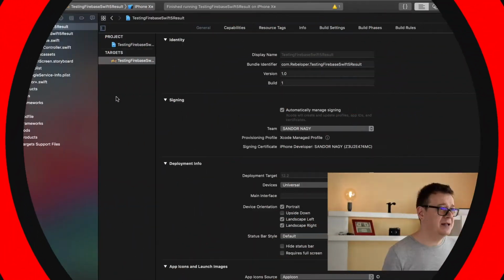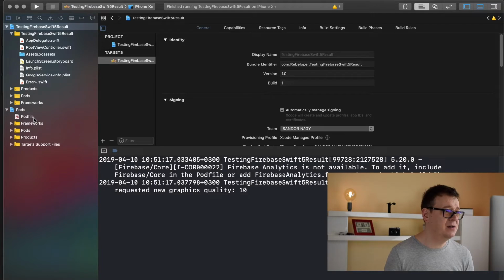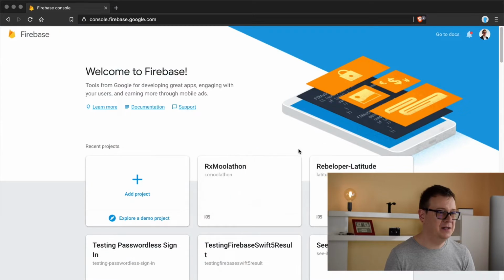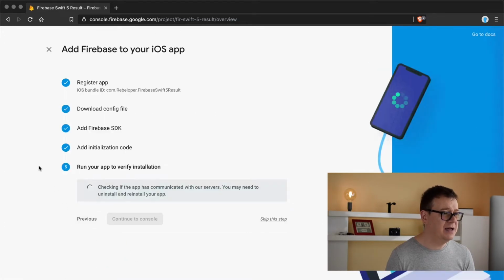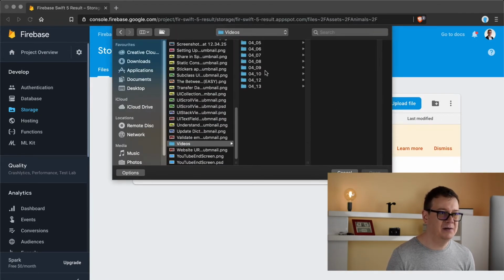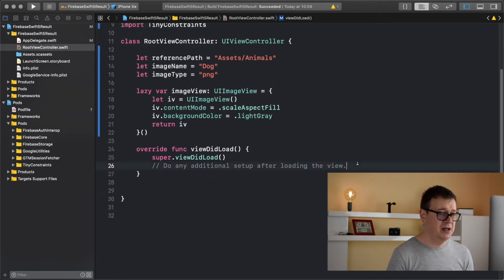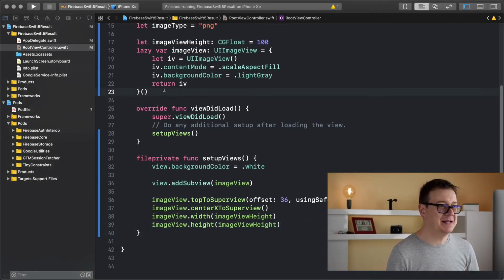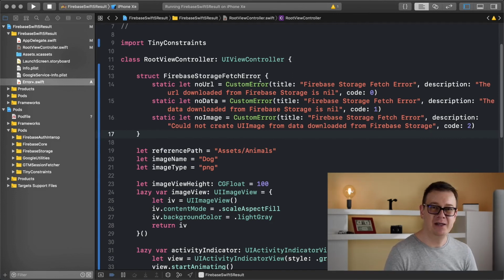Swift Result - Hands on Example with Firebase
Want to learn swift? Desperately looking for swift result video? You're in the right place. Here's Your Survival Guide!
Swift 5 introduced Result Type, but it can be tricky to see how one could use it in a real production app. Fear not, we will be creating an example app that will explain the use case of result swift. You will be learning how to use the swift 5 result type to handle errors. In this 3 part series we will dive into:
- creating the example app
- downloading an image from firebase Storage and then refactoring the code with swift 5 result.
If you're contemplating whether you want to start swift programming or ios development course, then this video is perfect for you!
In this swift tutorial I really want to give you some advice on swift error type, ios networking or swift networking, swift custom error and much more!
If you're a swift beginner and you specifically want to learn about  result type swift 5, nserror, swift error codes without headaches... this ios swift tutorial covers swift nserror and more!
So if you're wondering  how to make iphone app or searching for xcode tutorial, ios tutorial and swift 5 tutorial, then let's dive right in!